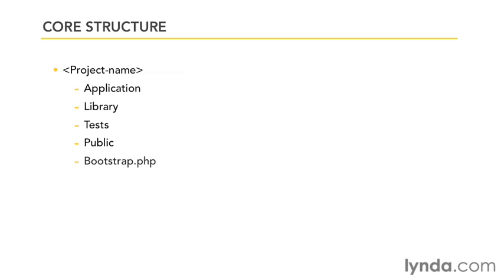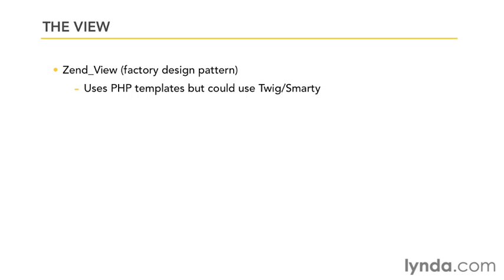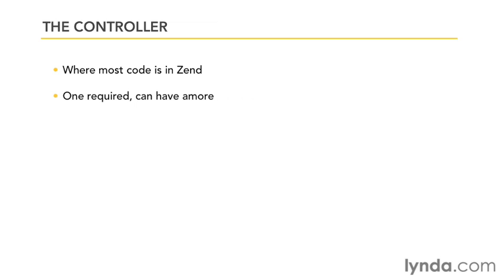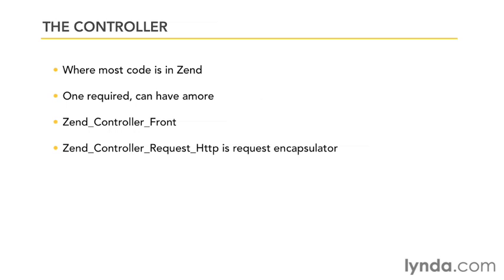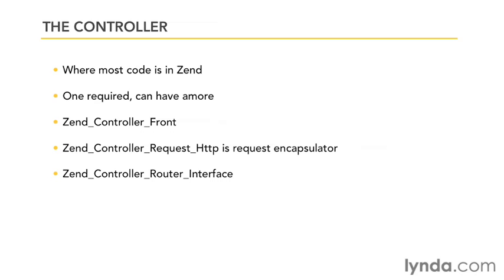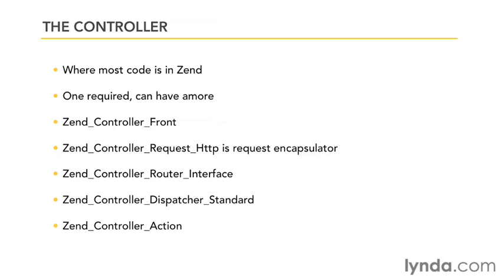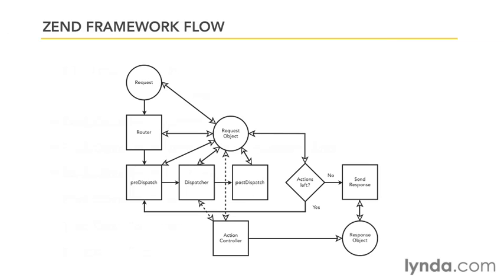04 Zend flow and architecture